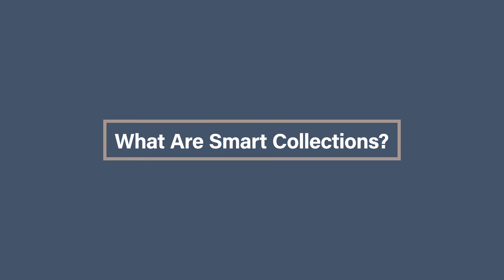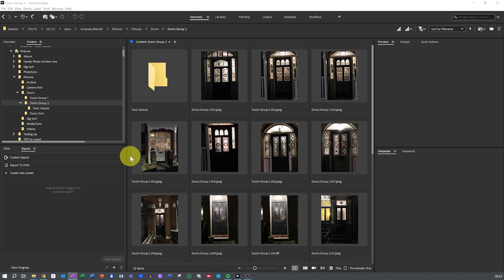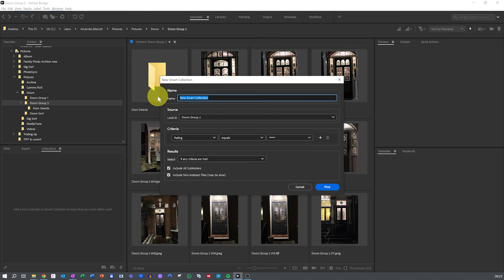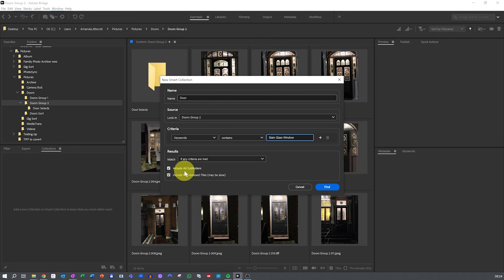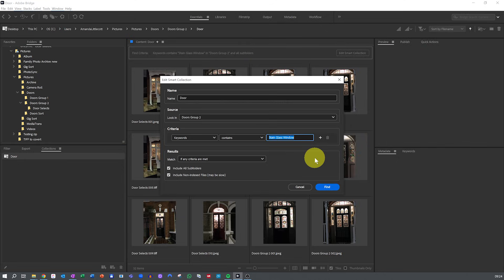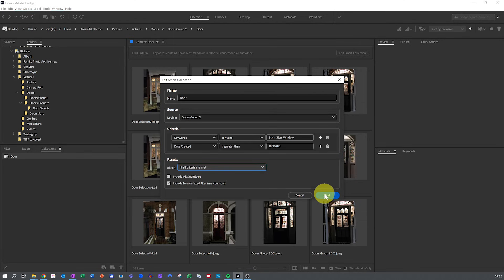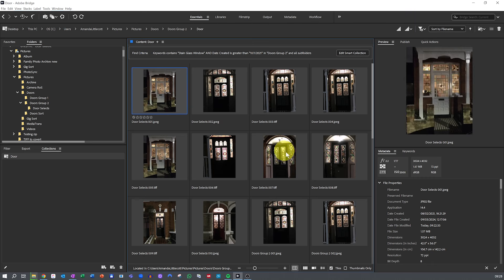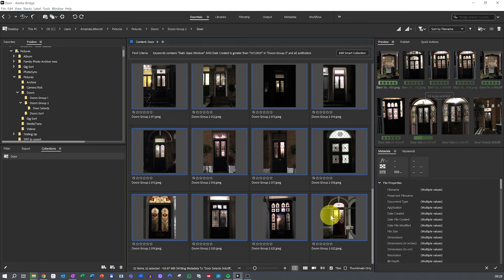Master Adobe Smart Collections | Adobe Bridge 101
Have you ever wished for a magic button to instantly sort and find your photos? Well, with Smart Collections in Adobe Bridge, that dream becomes reality.

CHAPTERS
00:00 - Intro
00:26 - What Are Smart Collections?
01:02 - Step 1: Setting Up a Smart Collection
02:15 - Step 2: Reviewing Your Smart Collection
02:46 - Step 3: Combining Rules to Super Charge
03:21 - Benefits of Smart Collections
03:48 - Bonus Tip: Combine with Ratings and Labels
05:13 - What Next…

Turn your Photo Mess to Success...